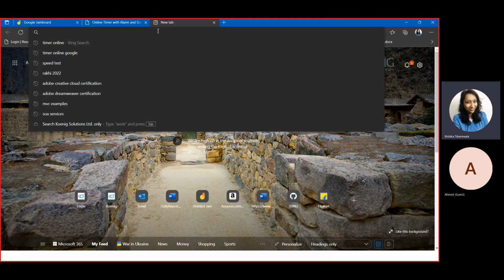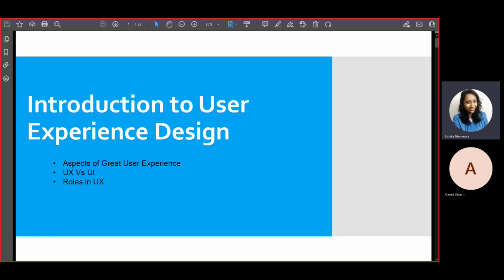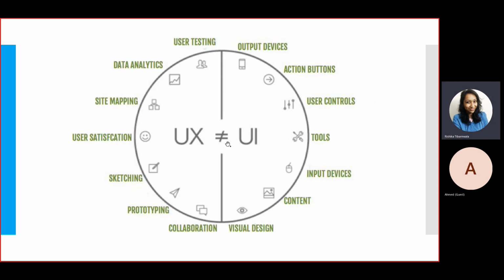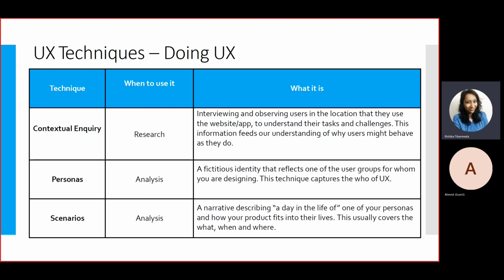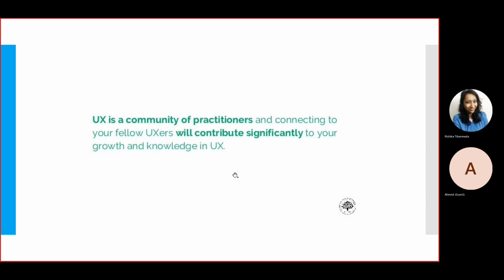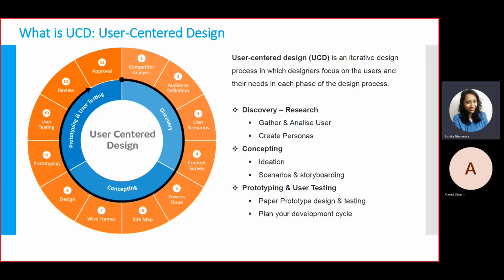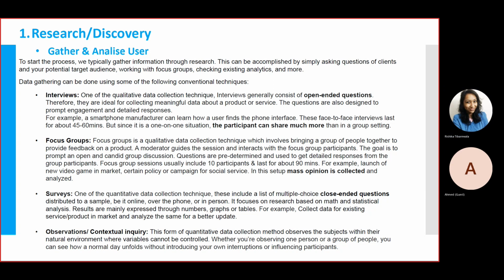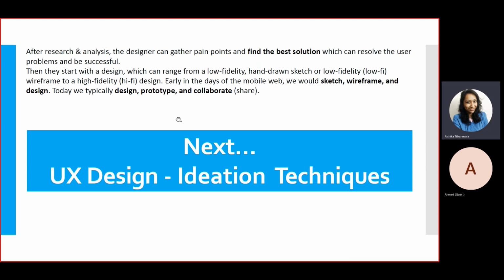User Experience Design UX_UI Day1 part1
Basics of UX/UI